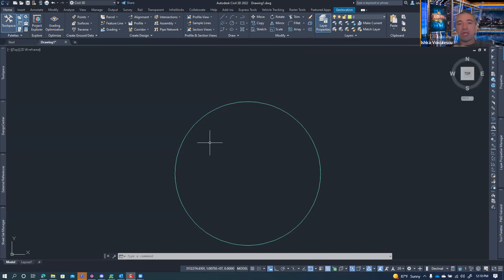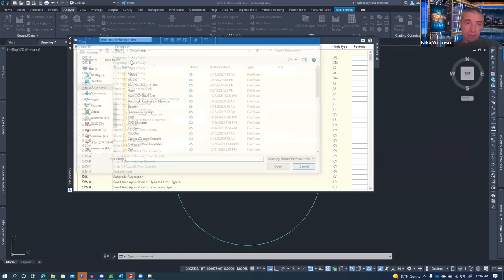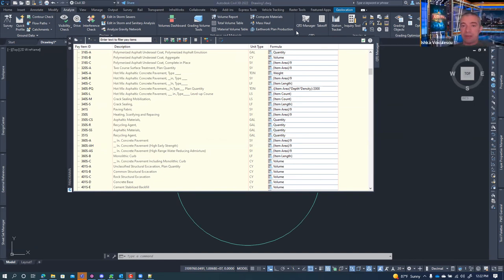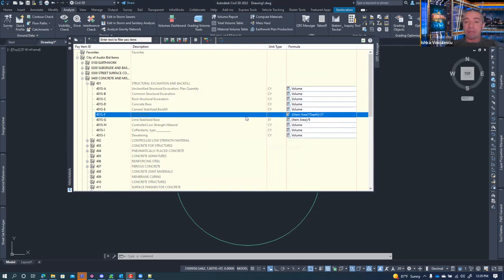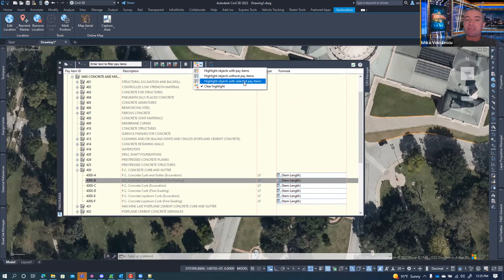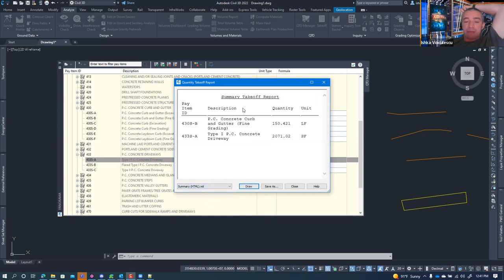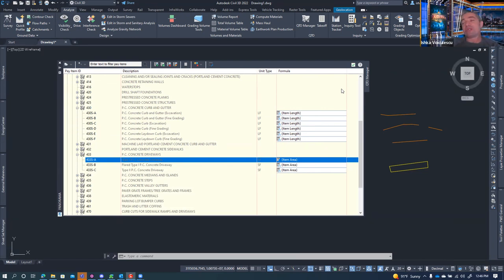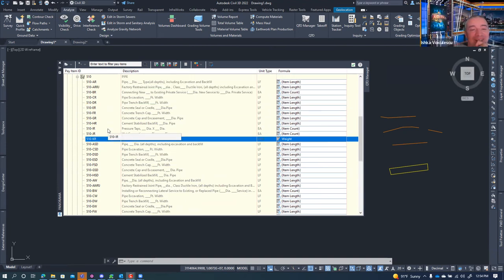QTO Setup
Ishka walks through the City of Austin's QTO setup and we have a discussion about the benefits or drawbacks.